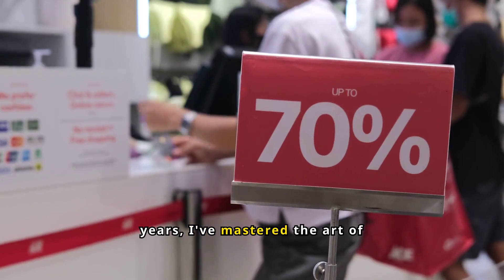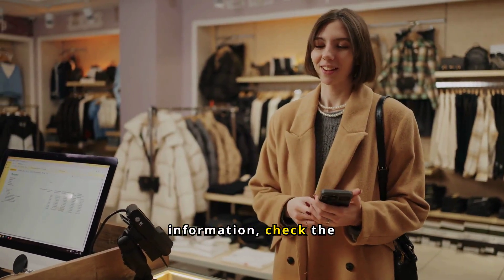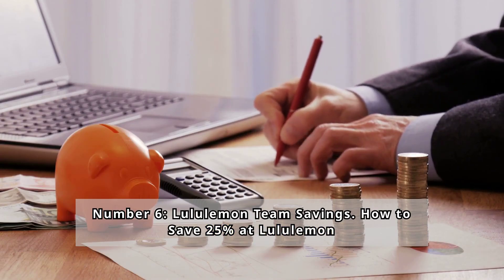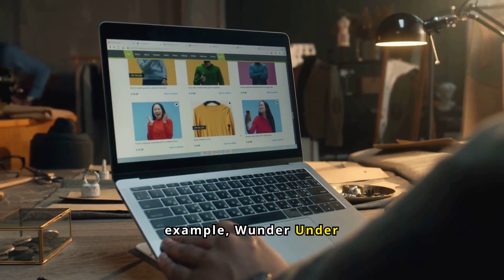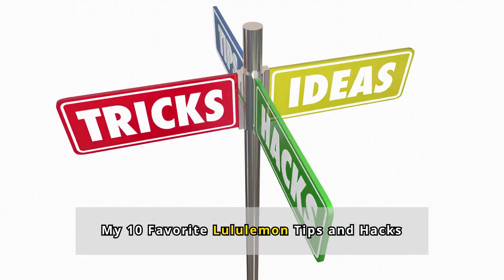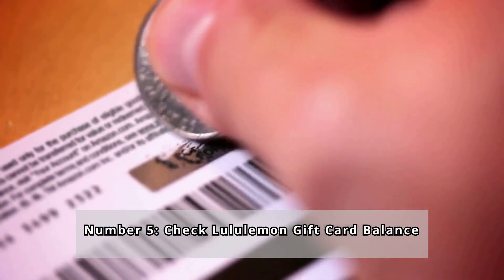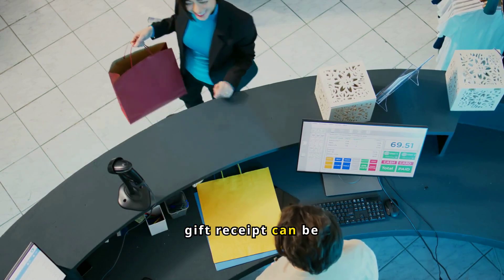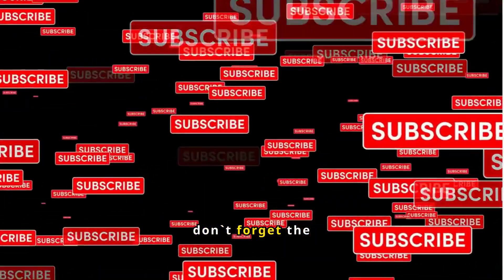How To Save On Lululemon: How I Got $200 Leggings for CHEAP